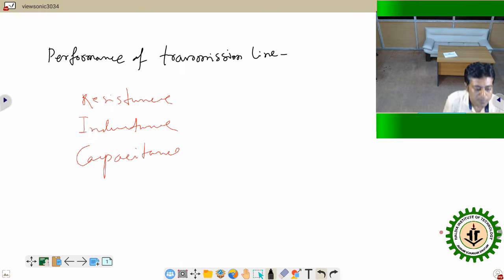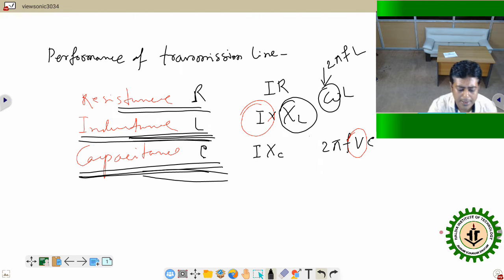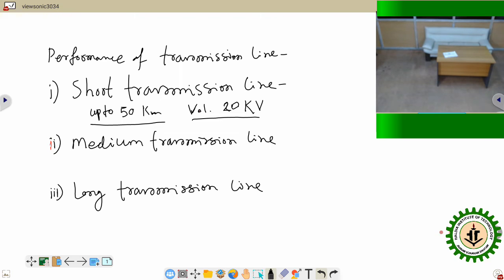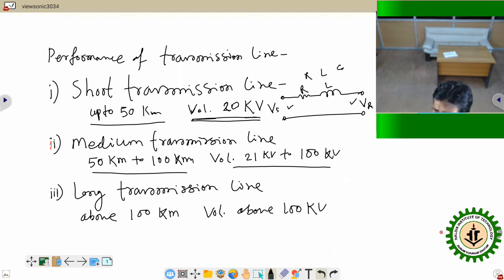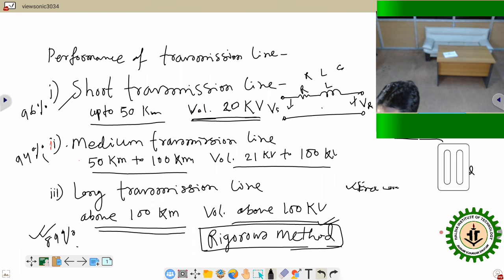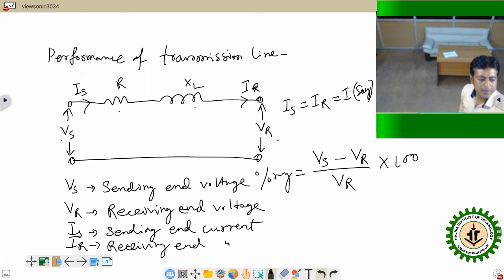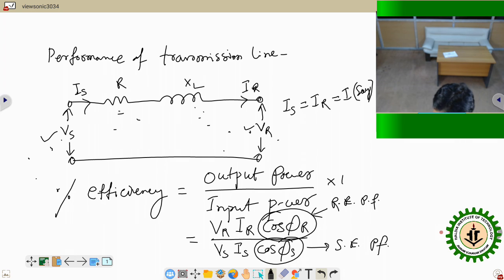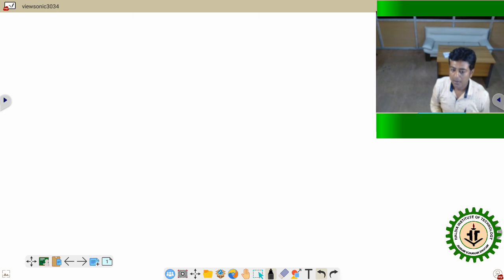Performance of Transmission Line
Video Lecture Series by Prof. Plash Pal,  Professor, Department of Electrical Engineering, Haldia Institute of Technology.